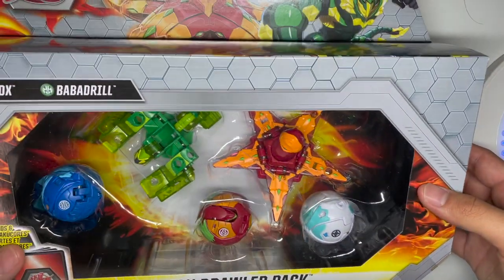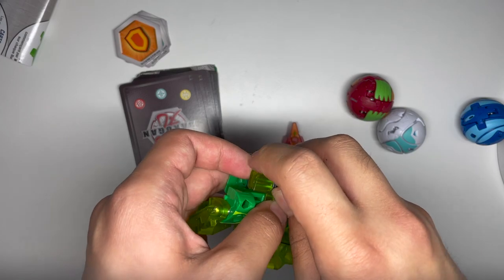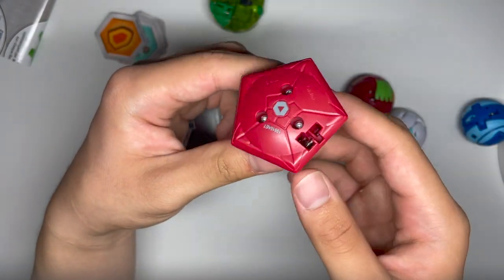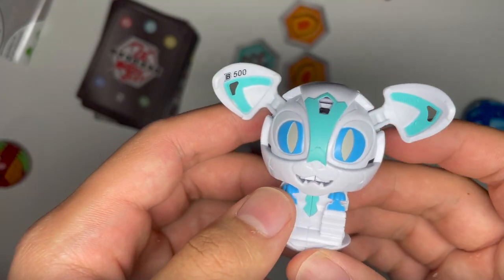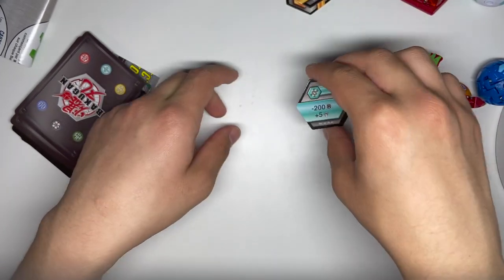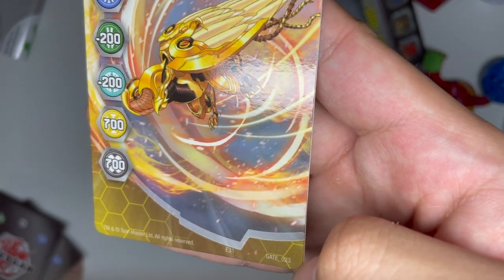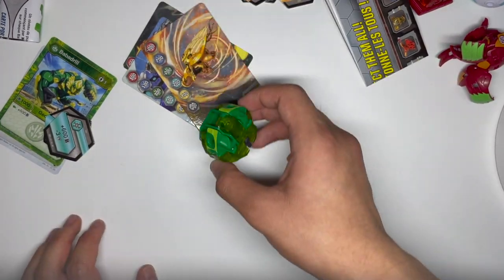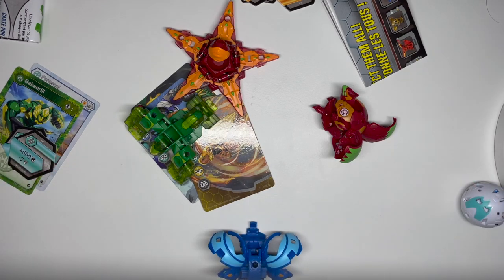Bakugan Geogan Rising New Wave 3 Geogan Brawler Pack Ventus Babadrill and Pyrus Stardox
Unboxing and review of the Bakugan Geogan Rising New Wave 3  Ventus Babadrill and Pyrus Stardox Geogan Brawler Pack. Also includes Aquos Nillious core, Pyrus Falcron core, and Haos Ferascal core (best Haos Bakugan?)